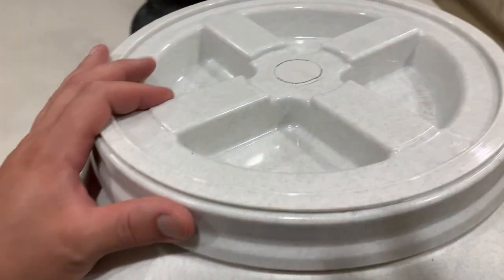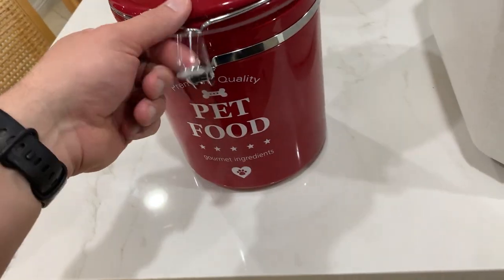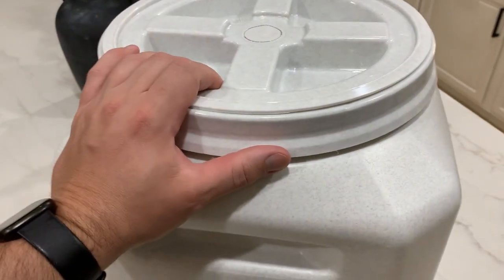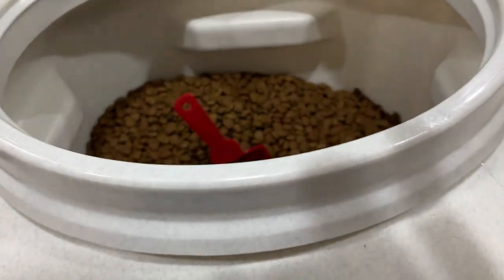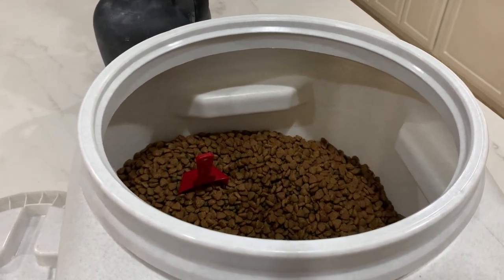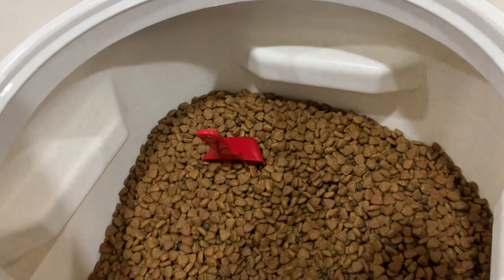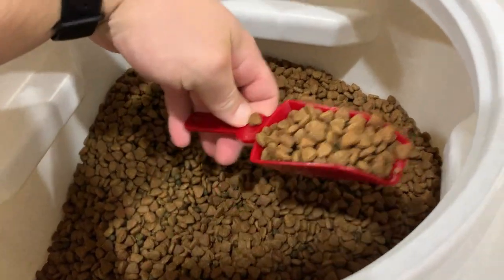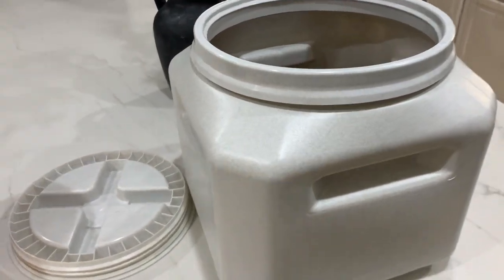Gamma2 Vittles Vault Dog Food Storage Container Review - Is It Worth It?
Looking for top-notch pet food storage? Check out the Gamma2 Vittles Vault! It holds up to 30 pounds of dry food, using advanced GAMMA SEAL TECHNOLOGY to ensure it stays fresh and flavorful. This threaded locking system not only preserves the taste but also keeps pests like ants away. It's crafted from sturdy, BPA-free HDPE plastic that won't break easily and suits various pet foods - from cats to goats. Bonus: the 40lb and 60lb sizes are stackable. Plus, they're made with pride in the USA. A real must-have for pet lovers seeking quality storage solutions!